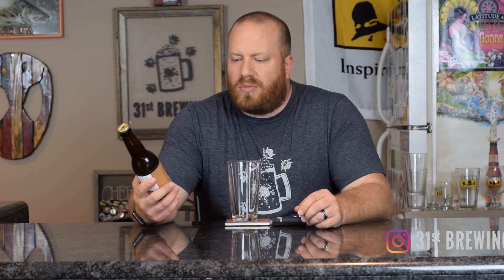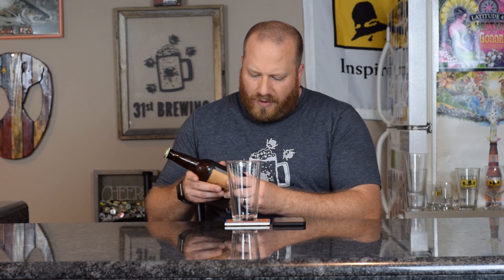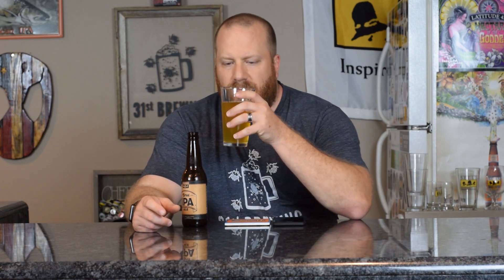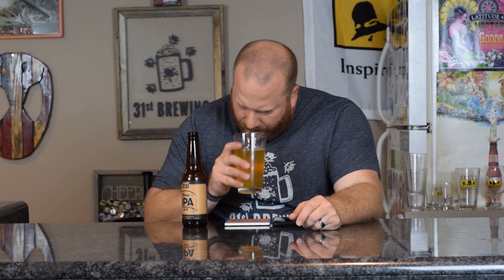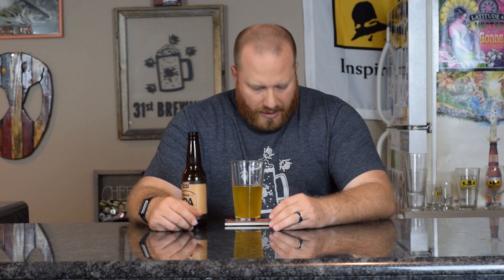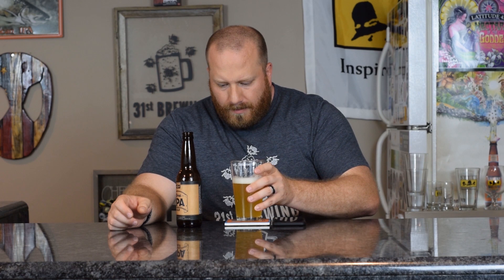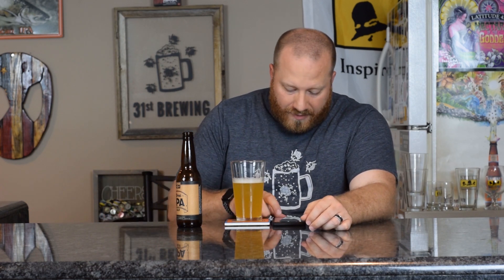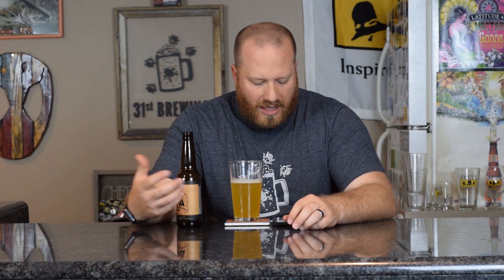Bell's Brewery Brut IPA Craft Beer Review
This craft beer is a brut IPA by style. Brut IPA from Bell's Brewery has a ripe tropical aroma with medium bitterness. Bell's Brewery Brut IPA is 6% ABV. In this beer review, we will review the color, smell, and taste of this craft beer. If you are looking for the next craft beer to try you are in the right place.